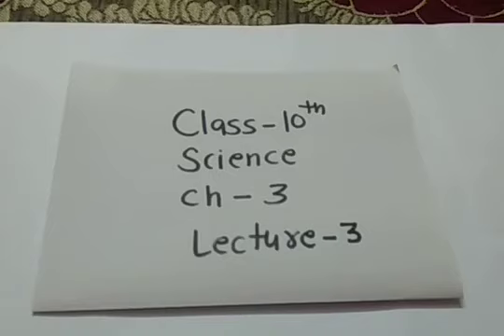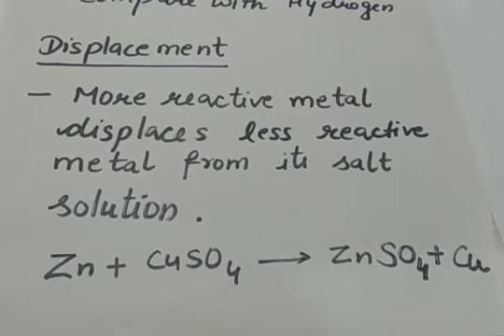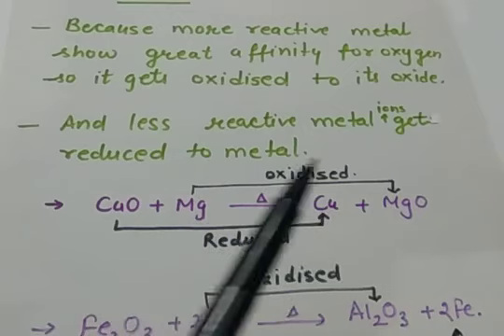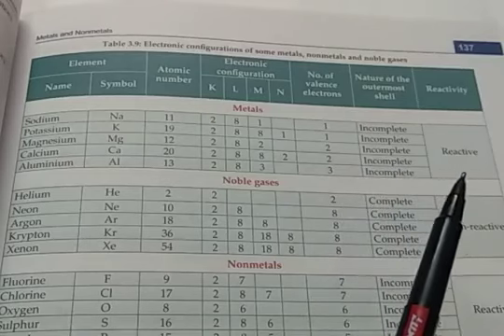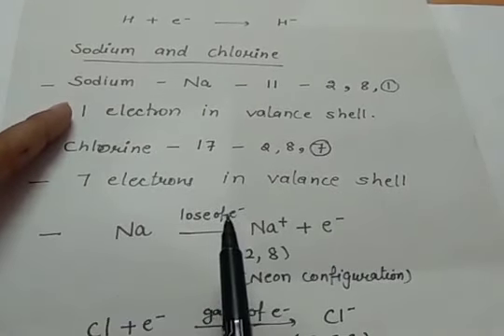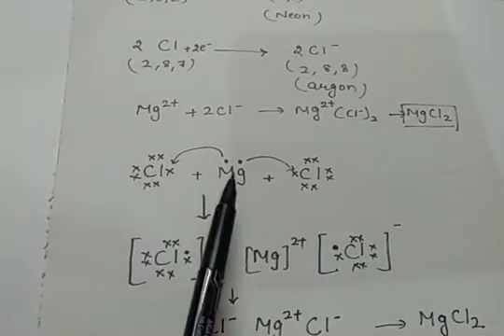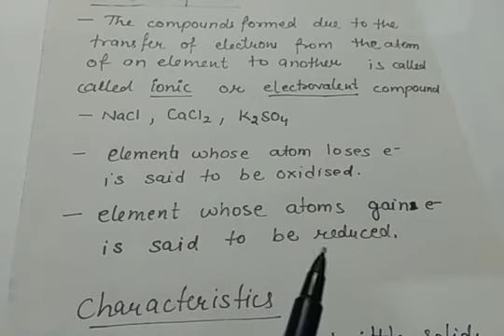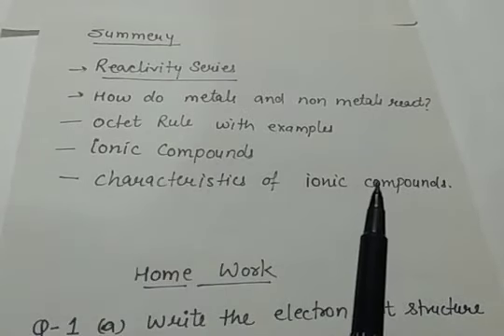Class 10th, Science, Chapter- 3, Lecture- 3